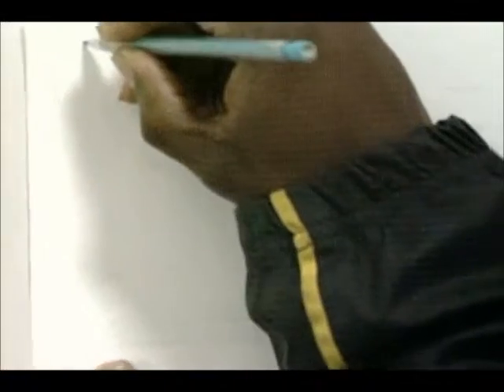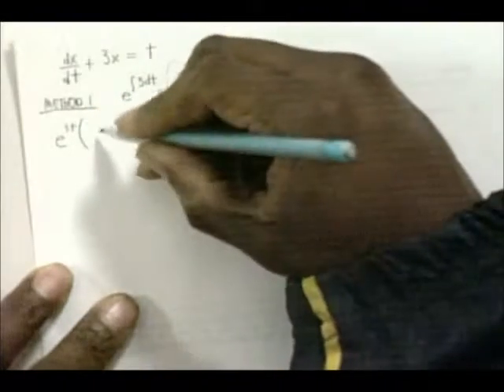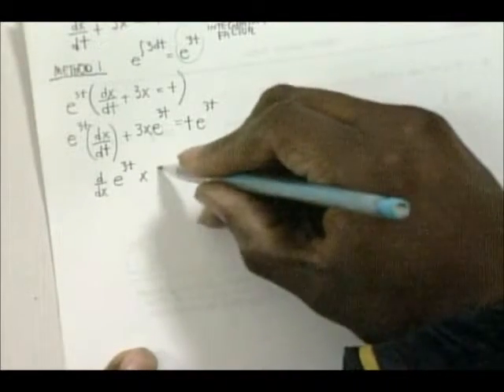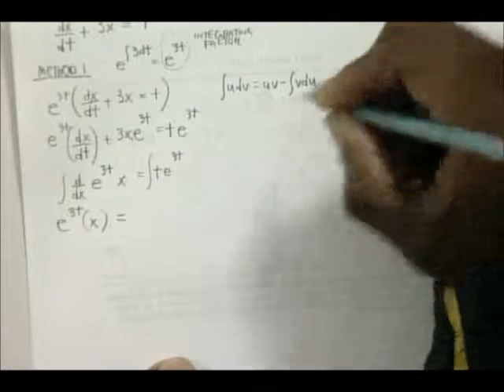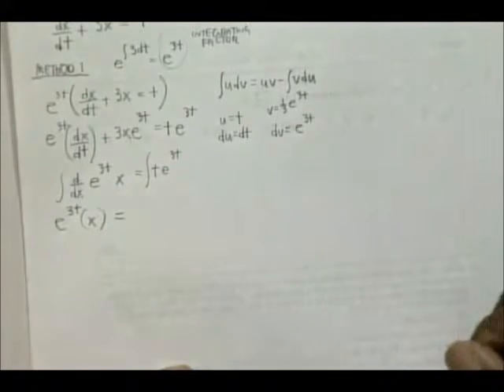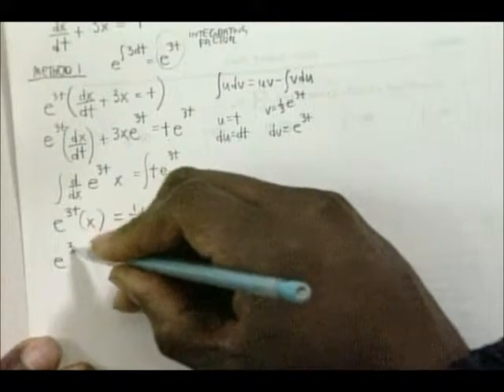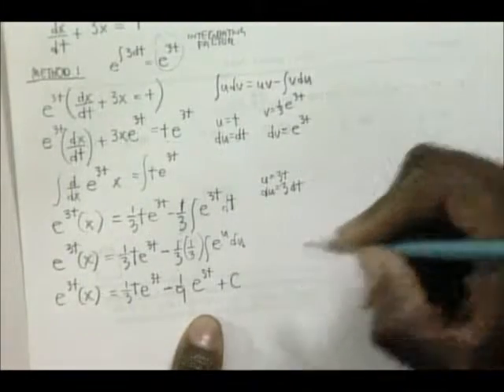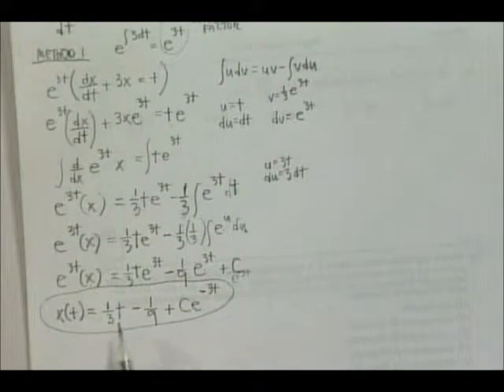Integrating Factor (2 of 2)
The video solves a first order differential equation using an integrating factor.